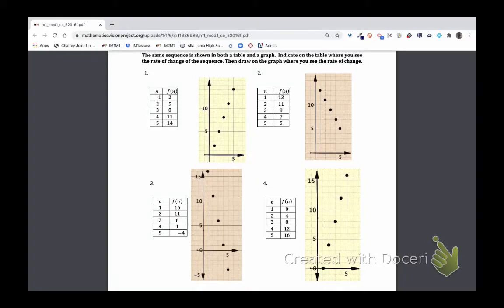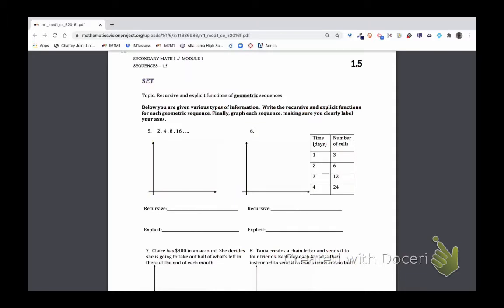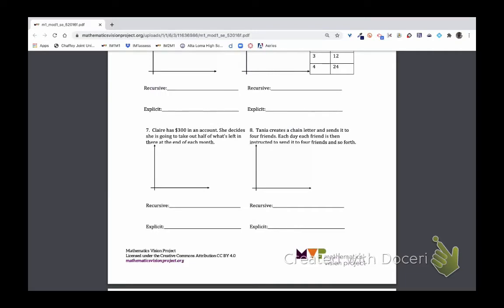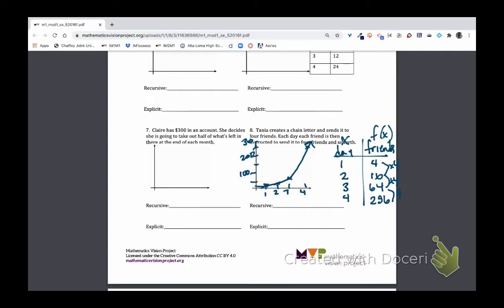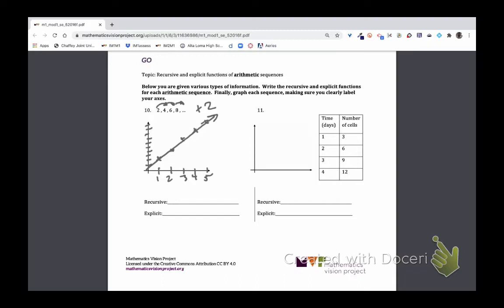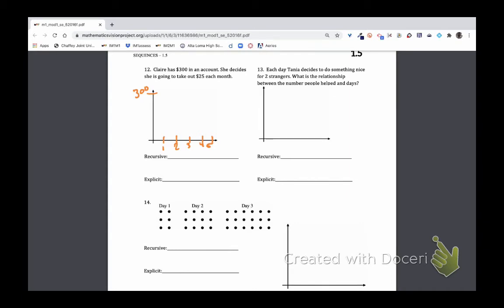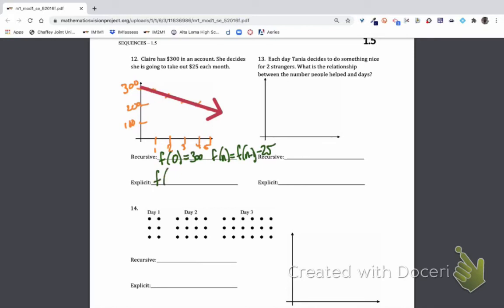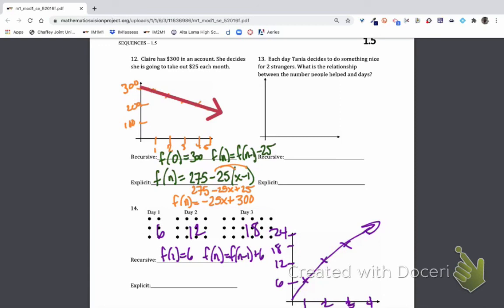MVP Math 1 Lesson 1.5 Ready, Set, Go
I mention in here that it's for lesson 1.4, but that's obviously not true. Whoopsie.